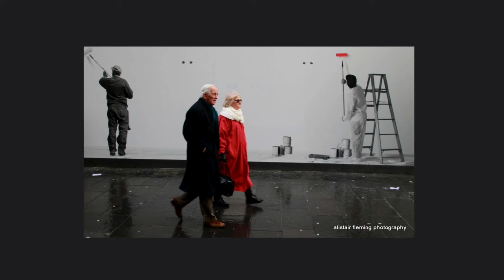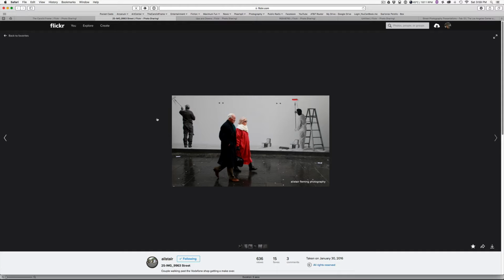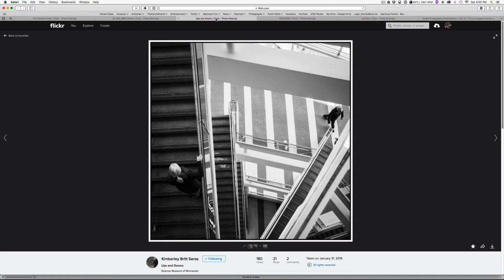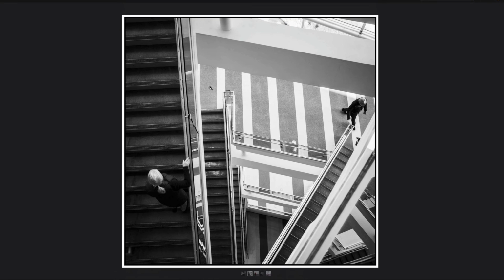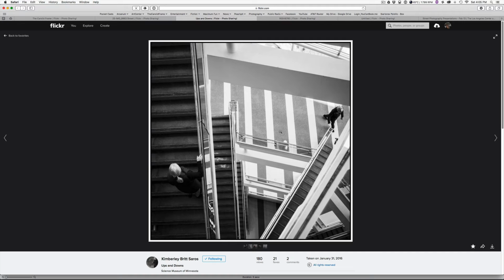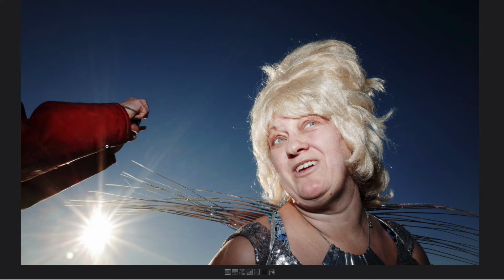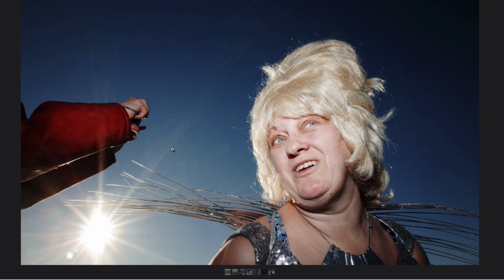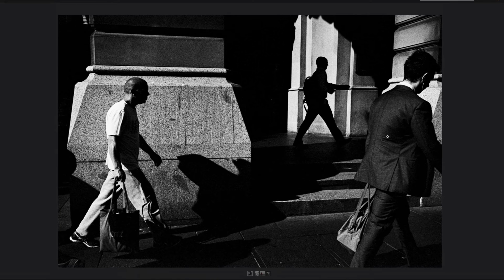Street Photography: Implied Relationships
In this video, we discuss the importance of implied relationships of elements within the frame and how that can result in more effective and powerful compositions.

As we do every week, we pull images from The Candid Frame Flickr pool, where listeners to the podcast submit images to our growing community of passionate photographers.

Dillon M. Photography